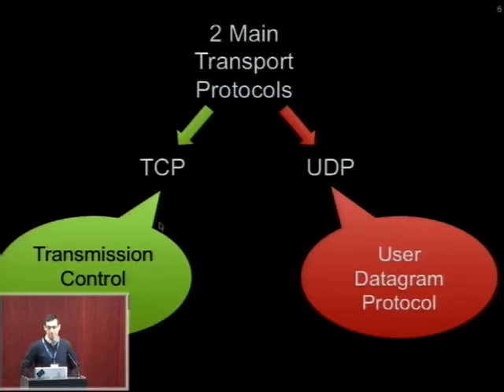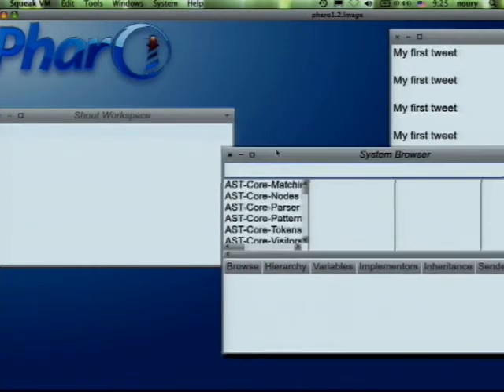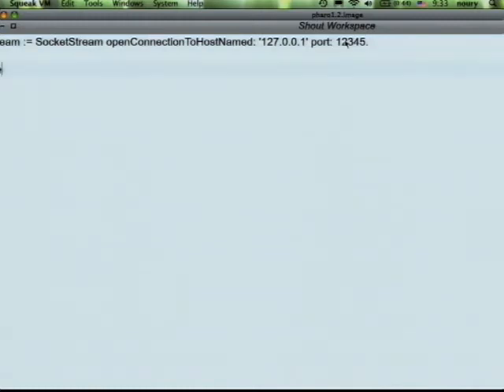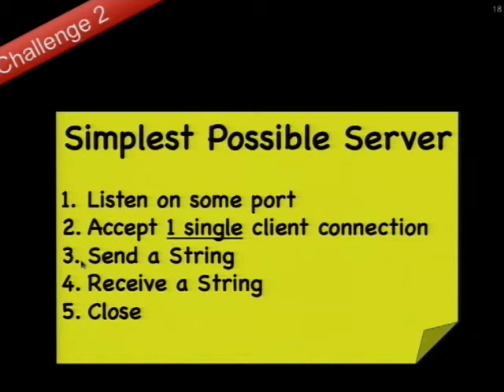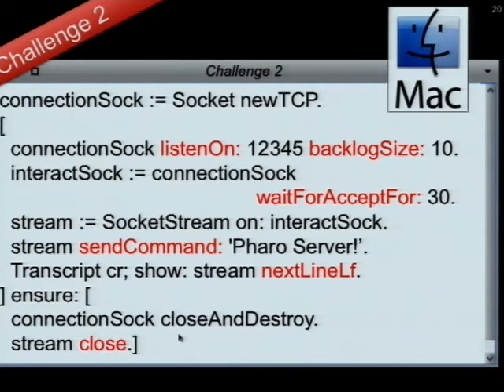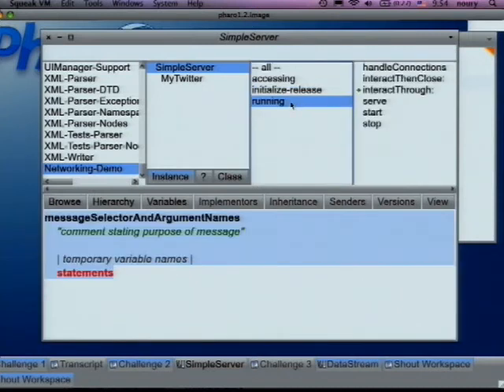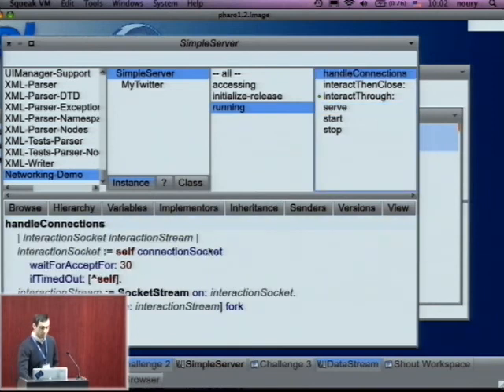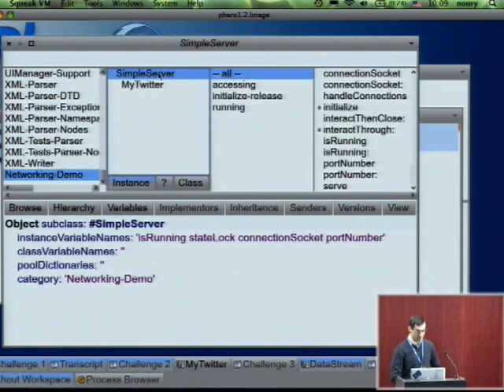Networking (part 1)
Noury Bouraqadi